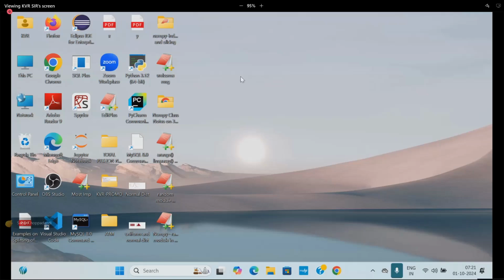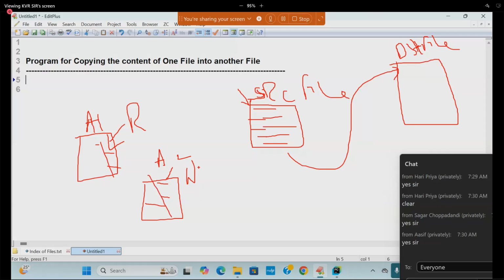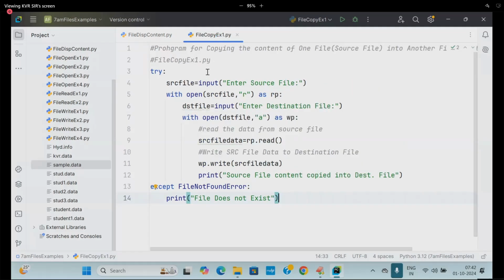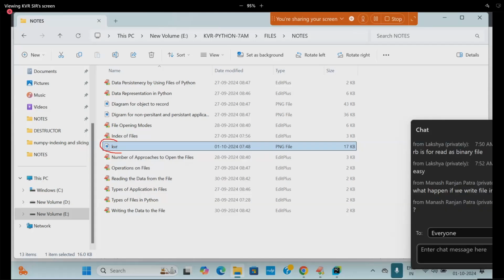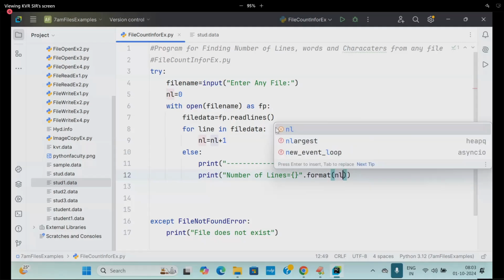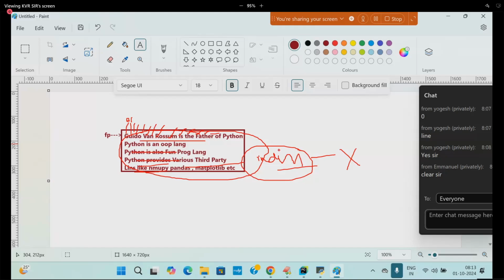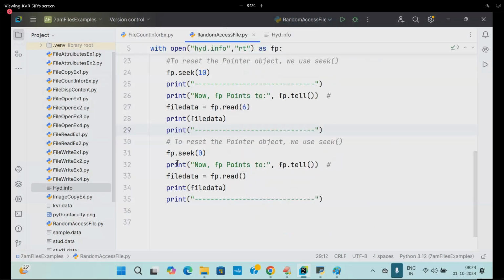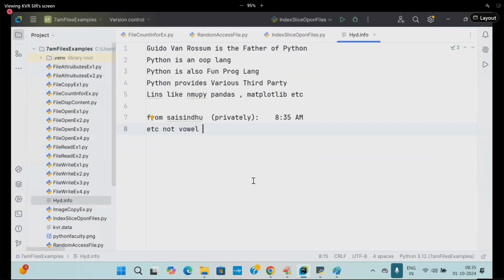Additional programs on files || Day-77 || python tutorial for beginners